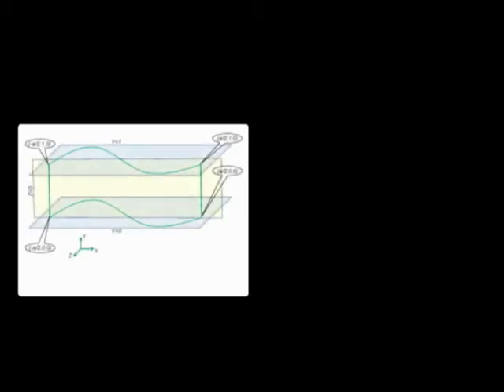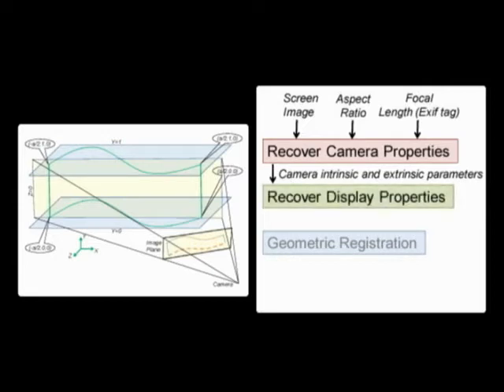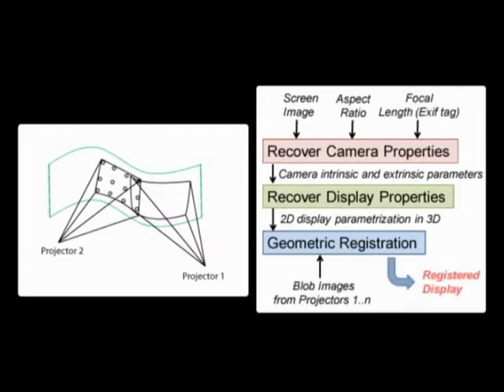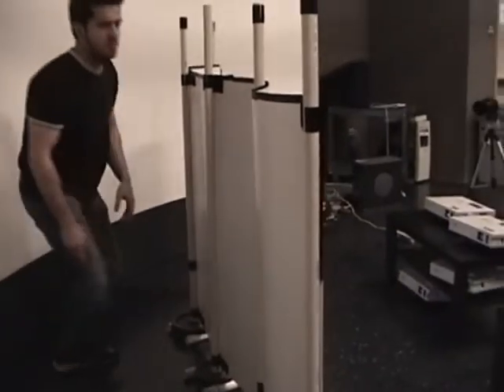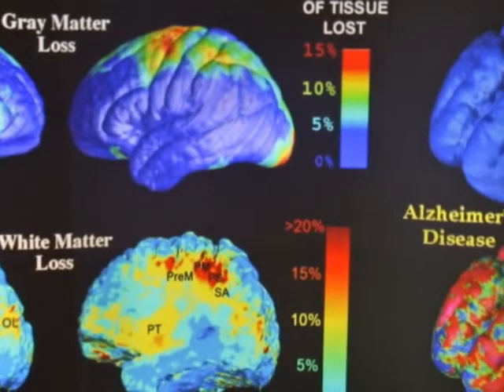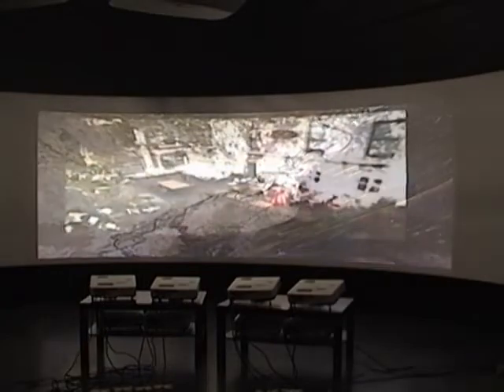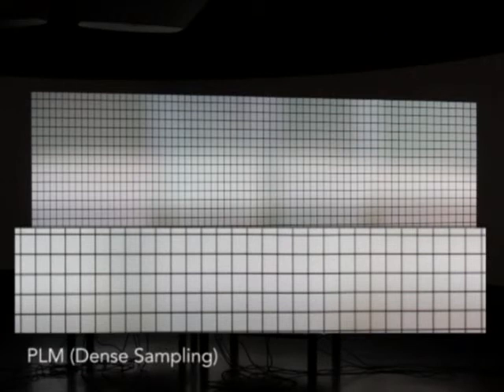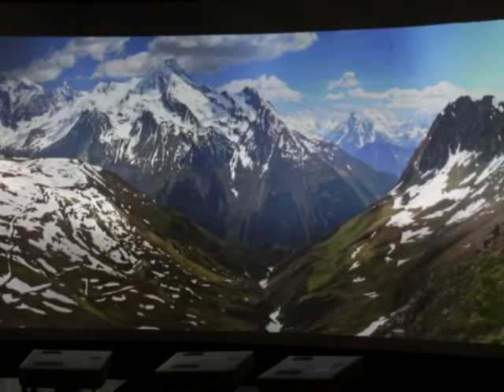Markerless View Independent Registration of Multiple Distorted Projectors on Extruded Surfaces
Researchers at the UCI's CaliT2 Visualization Lab have developed a simple procedure to register multiple projectors on a curved display that can be operated by a layman. Geometric calibration is achieved from any arbitrary viewpoint using a single uncalibrated camera with a simple click of a button. The UCI methods also achieves complete color seamlessness by morphing the 3D color gamut from one pixel to another of the display to achieve a 3D color smoothing that is imperceptible to the human eye. Furthermore, these methods are the first to provide completely artifact free color management that is general enough to work across multiple heterogeneous devices such as displays, cameras and printers.

A method for registering multiple projectors on a vertically extruded surface or a swept surface or a hemisphere includes recovering both the camera parameters and the three dimensional shape of the surface from a single image of the display surface from an uncalibrated camera. By using the prior knowledge of the known shape category (vertically extruded, hemisphere or swept surface) and some simple measurements, the 3D display surface  and the intrinsic and extrinsic camera parameters can be reconstructed from a few images of the display boundaries. Next, projected images of known patterns are captured by the same camera and processed to relate the projector coordinates with the display surface points. This provides enough information to segment parts of the image for each projector and register them across the overlap region in their boundaries to create a seamless image on the display surface. This also includes a complete color registration method using 3D gamut morphing from one pixel to another than can handle non-linear inexpensive projectors (e.g. DLP projectors with the clear filter).